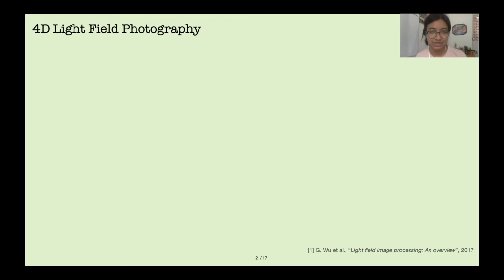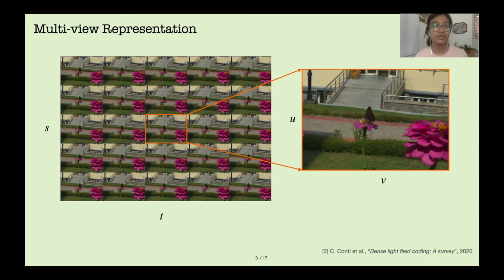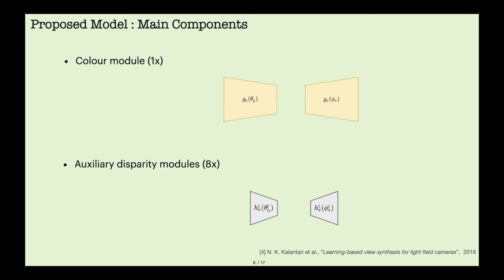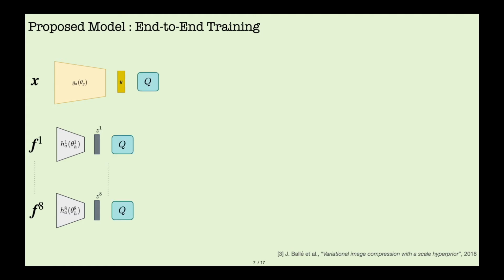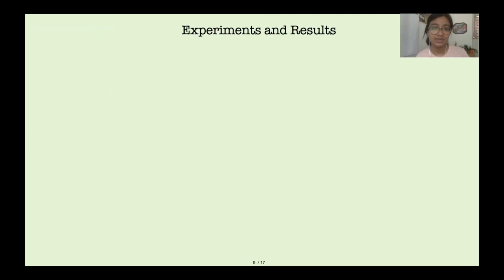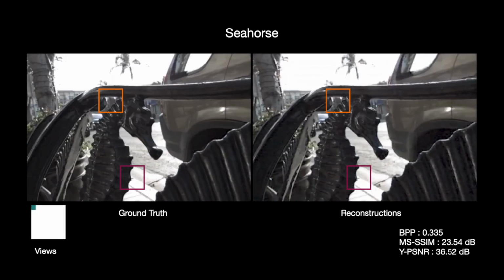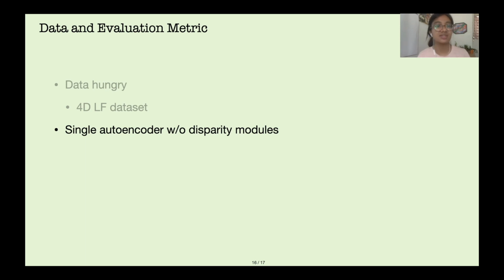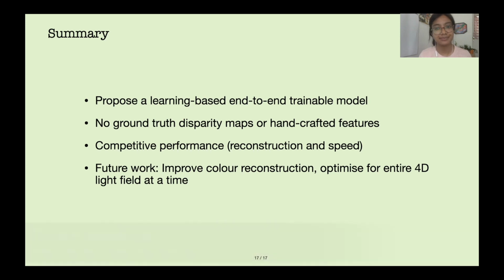SS2 1 Singh